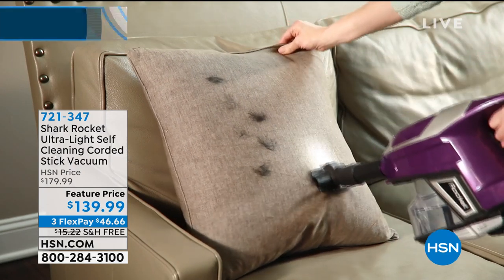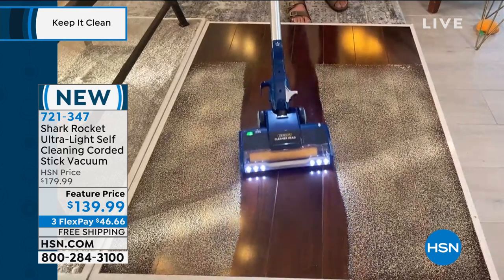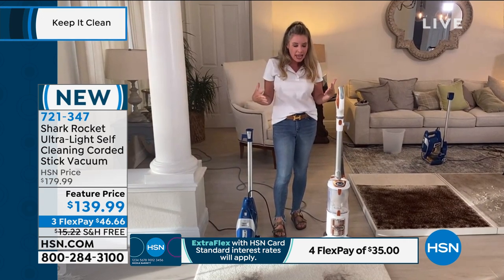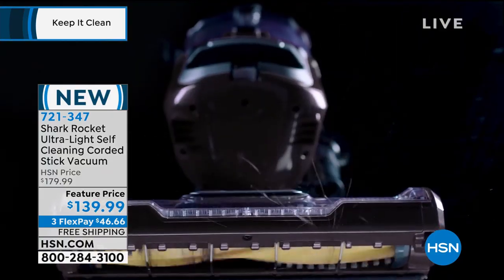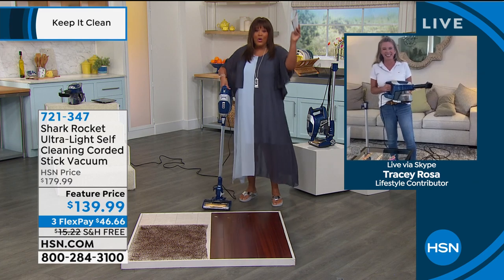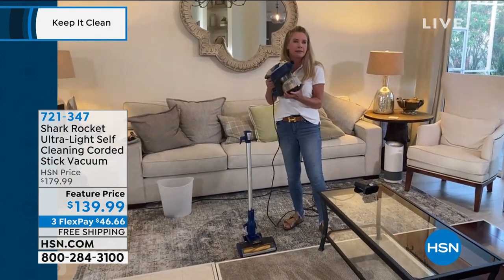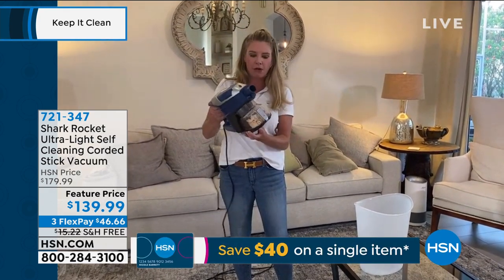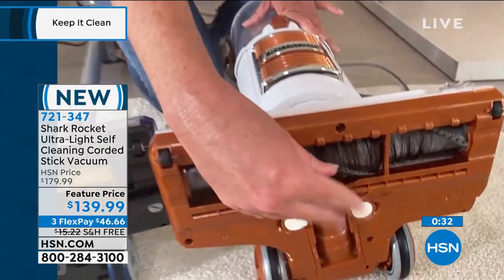Shark Rocket UltraLight Self Cleaning Corded Stick Vacuum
This ultralightweight stick vacuum features powerful Shark suction and outstanding cleaning performance while delivering nonstop hair removal with a selfcleaning brushroll. It cleans hard floors, deepcleans carpets and easily converts to a handheld vacuum for versatile floortoceiling cleaning. You'll also appreciate the LED headlights to reveal debris.

    Handheld vacuum

    Wand

     Floor nozzle

     Crevice tool

     Pet multitool

     Precision duster